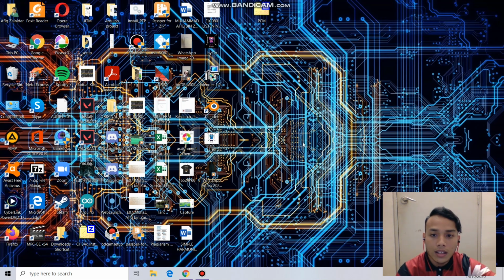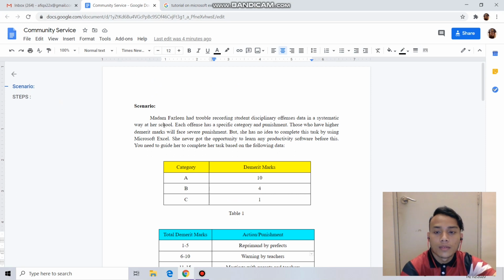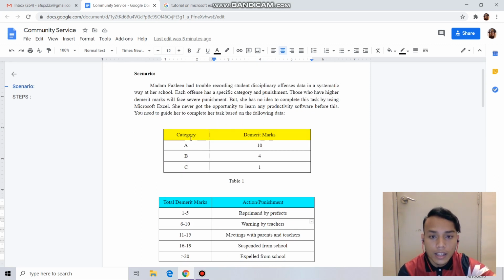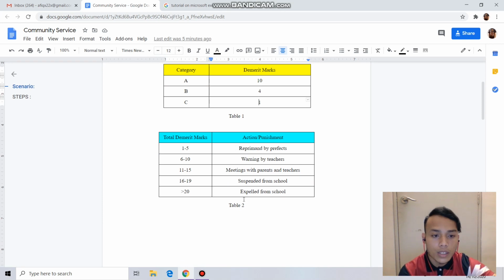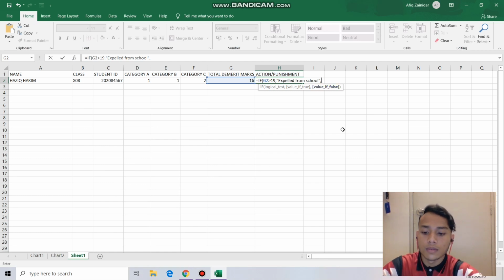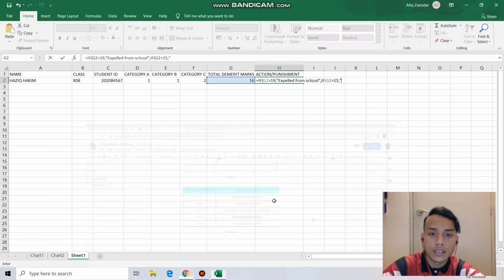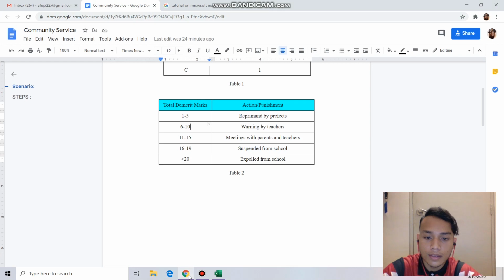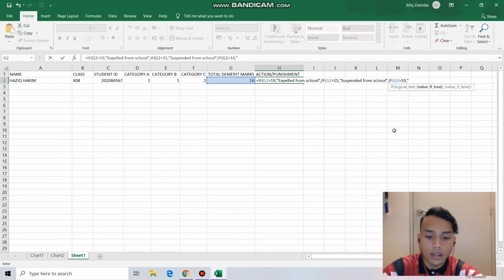Some Secrets You've Ever Wanted to Know About Microsoft Excel; Productivity Software Tutorial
Technology is a useful servant but a dangerous master.
-Christian Lous Lange, Nobel Peace Prize Winner